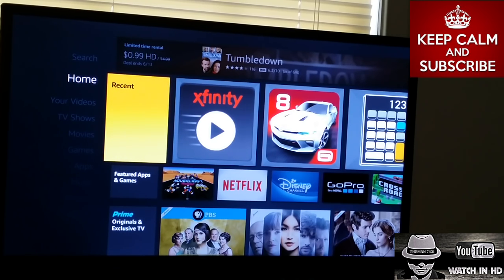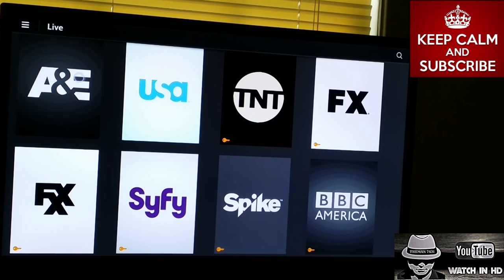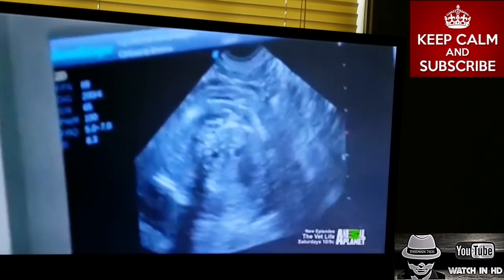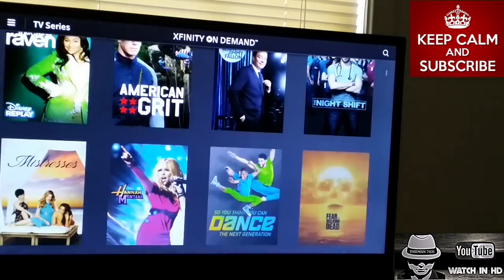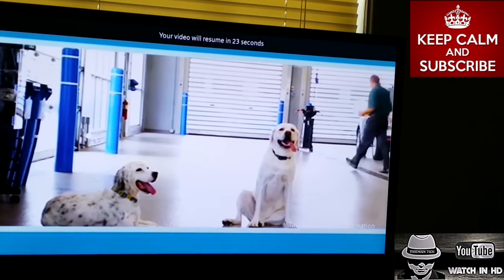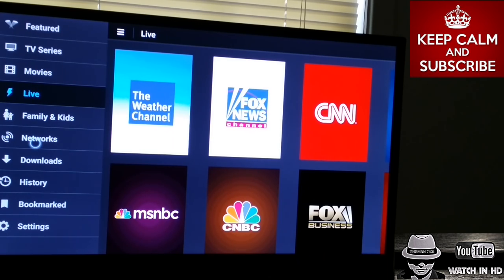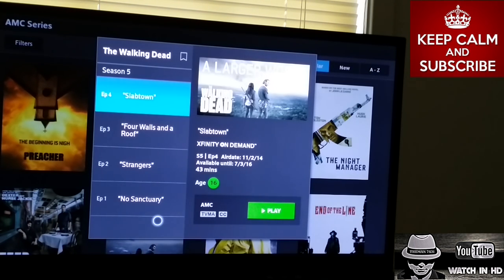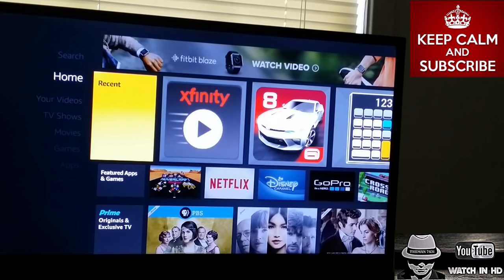( XFINITY TV GO ) ON AMAZON FIRE TV